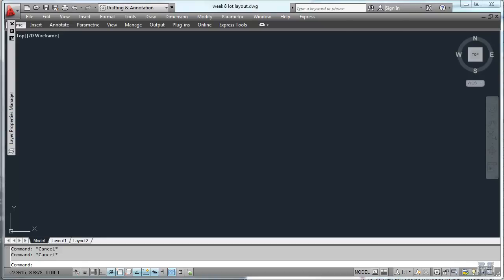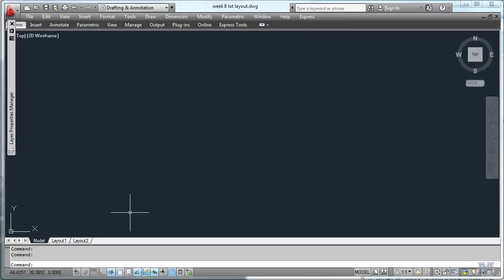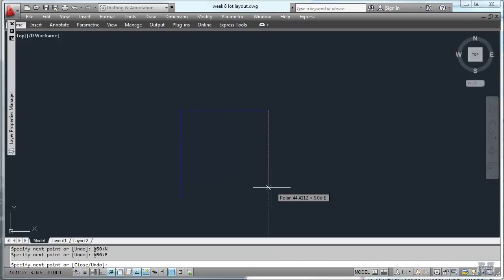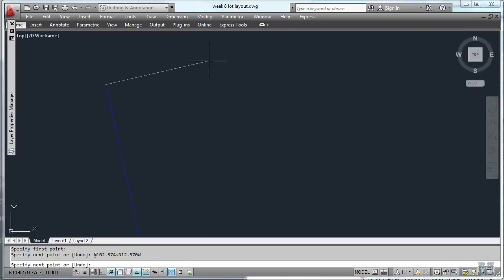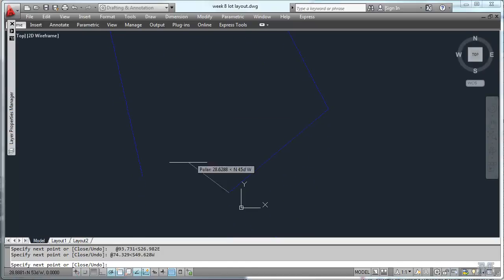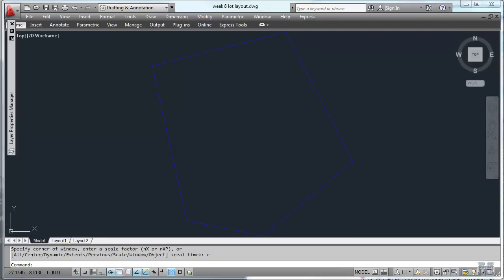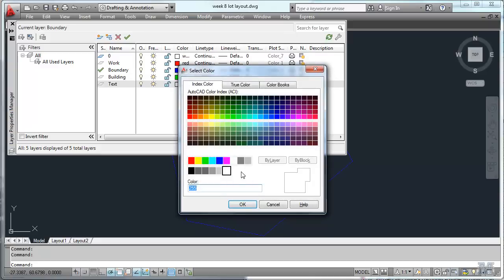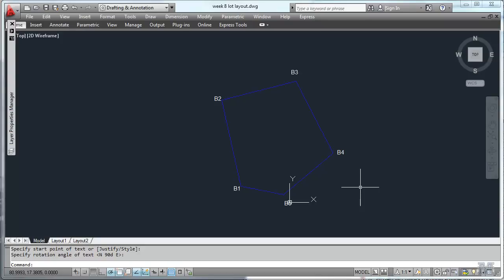AutoCad 11 - Plotting surveying data for a lot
Using surveyor's angle units and data, a lot layout is drawn using @relative coordinates and dynamic input shut off.